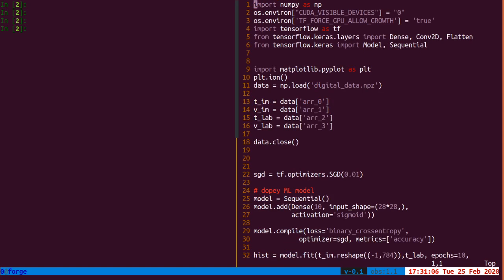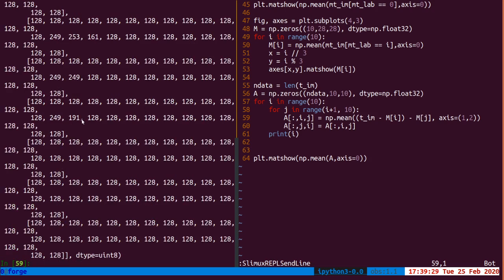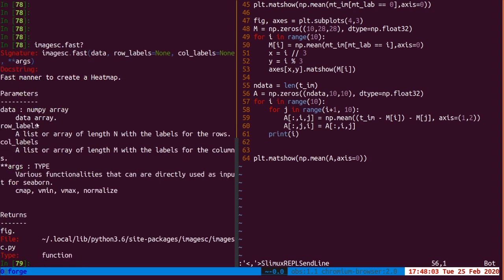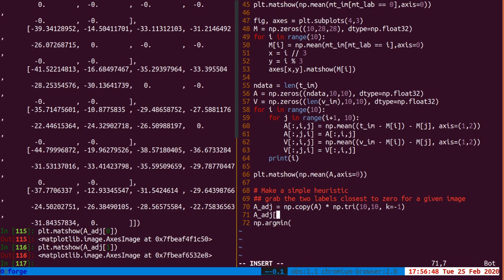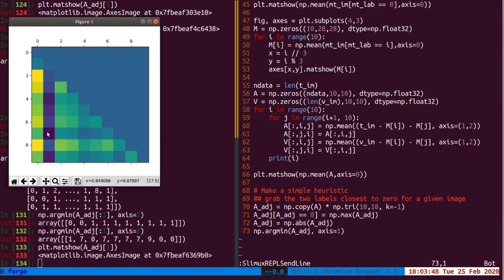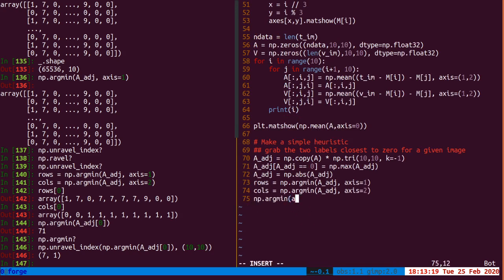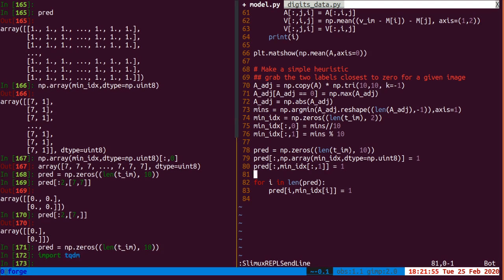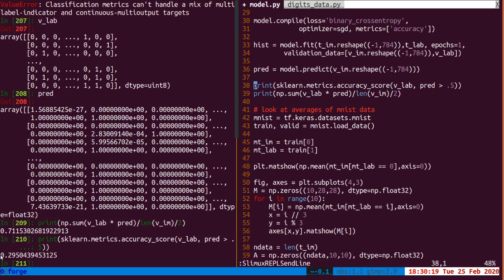DanDoesData MNIST Mash #3 Heuristic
We build a very simple heuristic model as a baseline to compare to the dopey ML model.